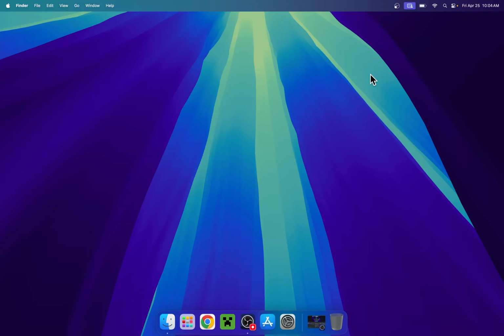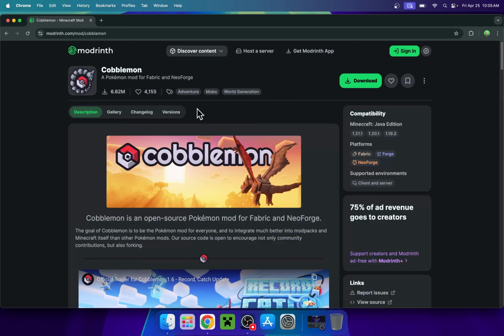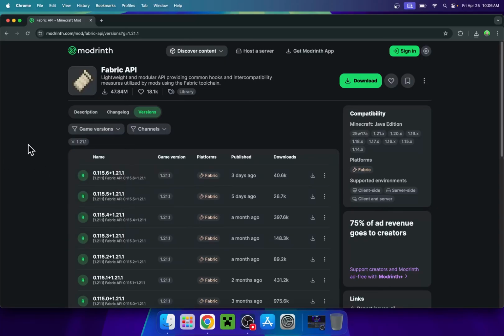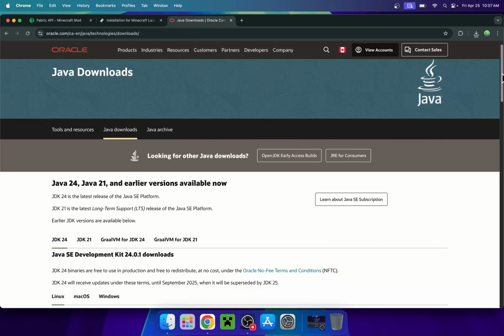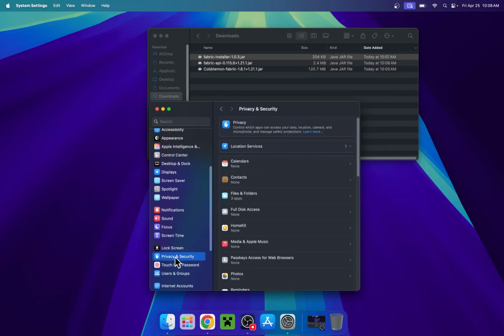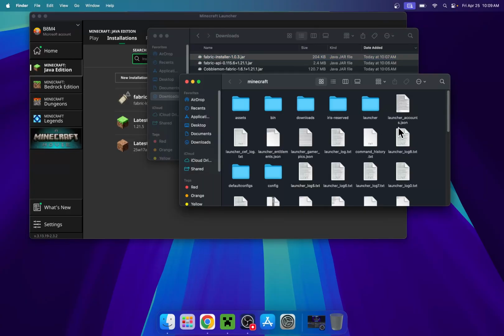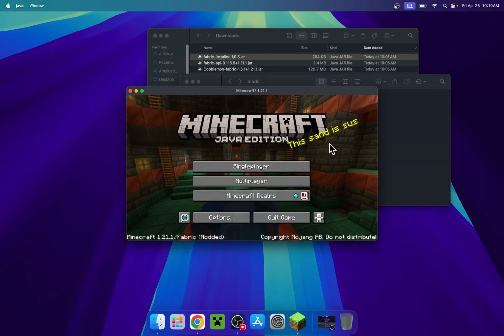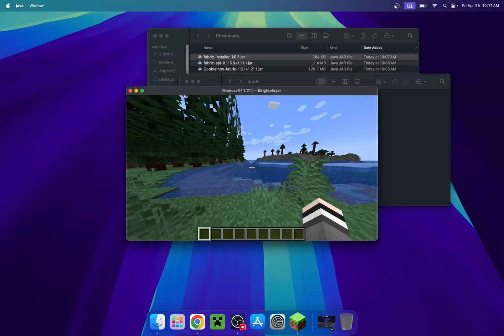How To Download And Install Cobblemon 1.6.1 For Minecraft On Mac | Minecraft Pokémon Mod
[ Information ]
Cobblemon is a Minecraft mod that lets you experience Pokémon in the game. Cobblemon is a popular mod for survival where you find different Pokémon that you can use on your journey. In this video you will learn how to get Cobblemon 1.6.1 on a macOS device, this Cobblemon version runs on the Minecraft 1.21.1 update.

[ Minecraft Cobblemon Mod macOS Categories ]
Cobblemon Minecraft Mod 2025
How To Download Cobblemon
Cobblemon Minecraft Survival
How To Get Cobblemon 1.6.1
How To Get Cobblemon 1.6
Minecraft MacBook Shaders
Minecraft MacBook Sodium
Cobblemon Minecraft Mod
Cobblemon Minecraft 1.21
Cobblemon 1.6 Download
Minecraft MacBook Pro M1
Minecraft MacBook Pro M2
Minecraft MacBook Pro M3
Minecraft MacBook Pro M4
Minecraft MacBook Air M1
Minecraft MacBook Air M2
Minecraft MacBook Air M3
Minecraft MacBook Air M4
Minecraft MacBook Mods
Cobblemon 1.6.1 Update
Cobblemon 1.6.1 Server
Minecraft Pixelmon Mod
How To Install Minecraft
Cobblemon 1.6 Update
Minecraft MacBook Pro
Minecraft MacBook M1
Minecraft MacBook M2
Minecraft MacBook M3
Minecraft MacBook M4
Minecraft MacBook Air
Minecraft Sodium Mac
Minecraft Mac Studio
Minecraft Mods Mac
Minecraft Download
MacBook Minecraft
Minecraft MacBook
Cobblemon macOS
Minecraft Mac Mini
Minecraft MacOS
Cobblemon 1.6.1
Cobblemon Mac
Minecraft Install
Cobblemon 1.6
Minecraft iMac
Mac Minecraft
Minecraft Mac
Sodium Mac
Cobblemon
Minecraft
Pixelmon

- Finnvian